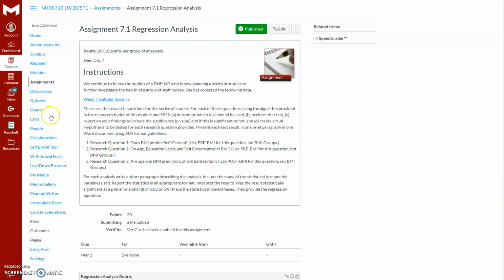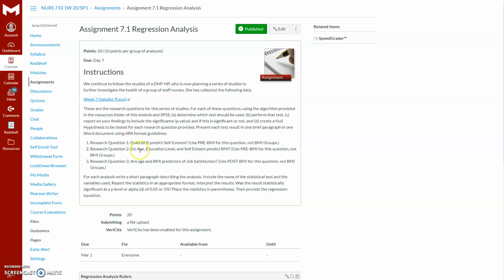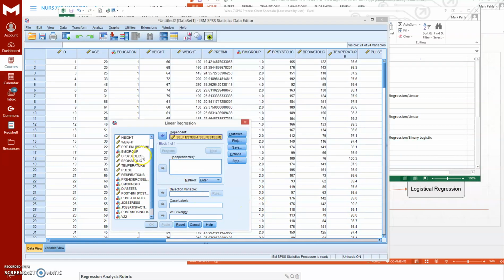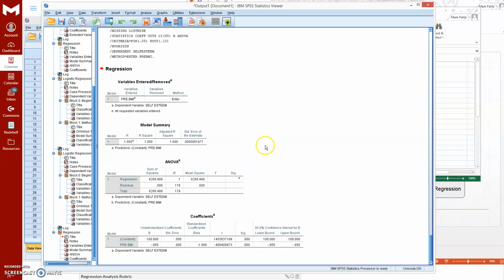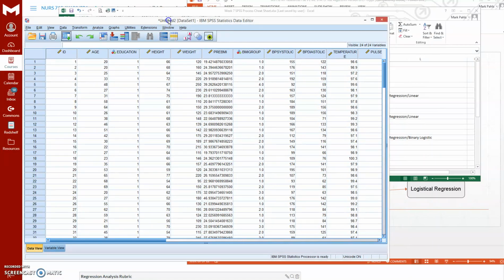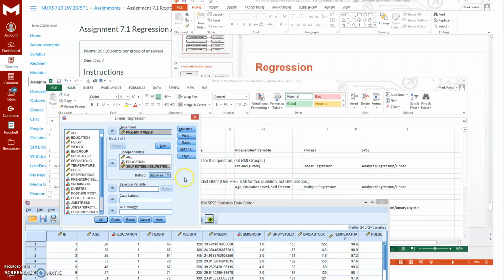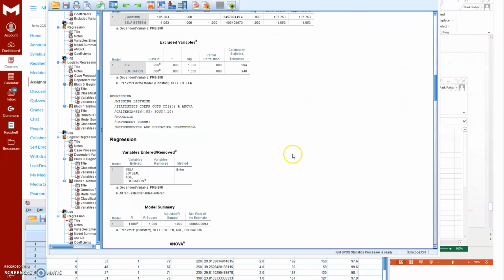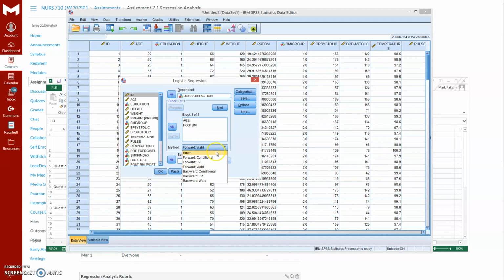Assignment 7 1 SPSS process